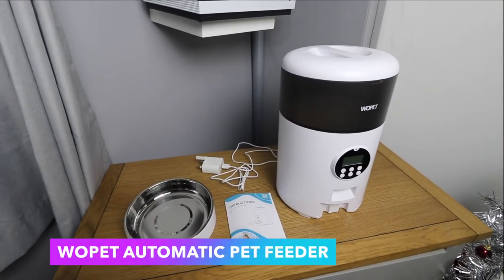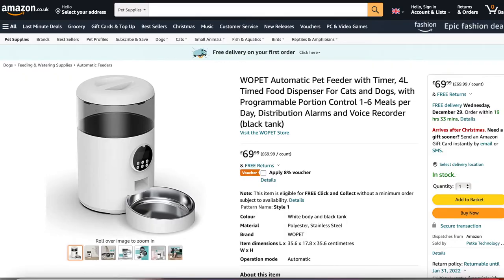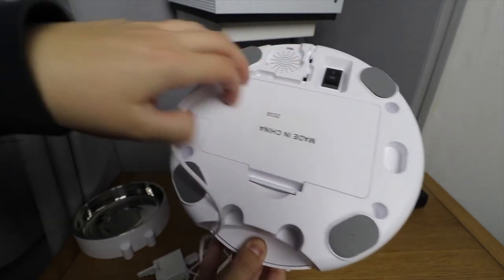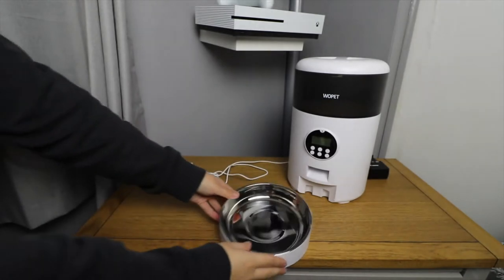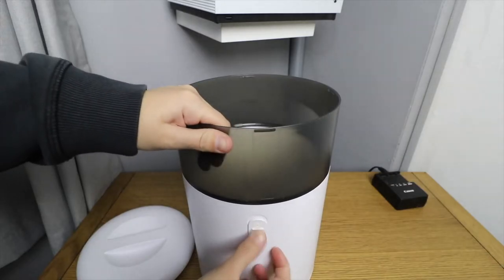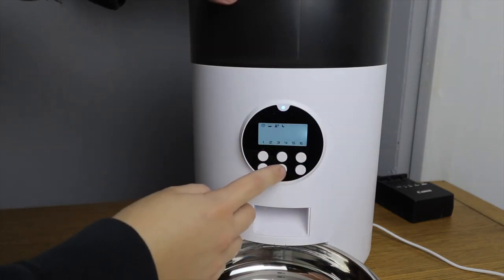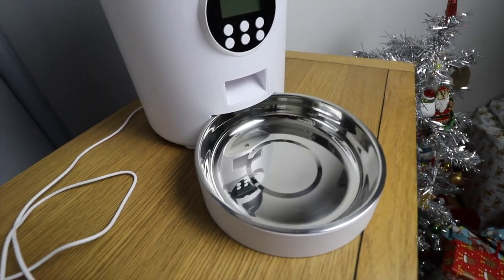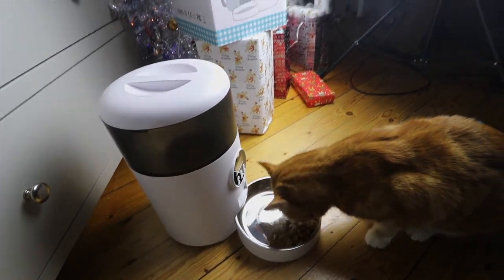Best Automatic Pet Feeder For Cats! WOPET Automatic Pet Feeder Review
In this video, I review an Automatic Pet Feeder for both Cats and Dogs. This Wopet product is a high-end automatic Pet Feeder, watch this video to find out more about it...

(All proceeds go towards improving future content)

My camera equipment:

➤Softbox Lights
➤Small Tripod
➤Medium Tripod
➤Main Tripod
➤Microphone For Voiceovers
➤Main Camera
➤Shotgun On-Camera Microphone
➤iPhone (I use to record some of my videos with)

More info about my camera equipment can be found on my

I now post videos regularly to this channel on topics related to​ making money online, technology, business, motivation, and much more. So stick around because there's much more to come!

my website, you can find out more about: me, my content, and my online businesses.

➤ Follow my Sustainable Clothing/Footwear Business:
AB OUTLET

If You're Reading This: Please comment on any future video ideas you would like to see on the channel!